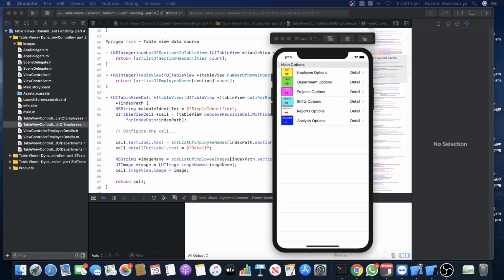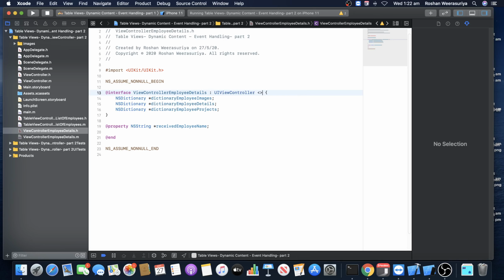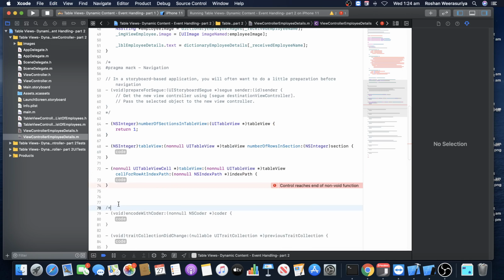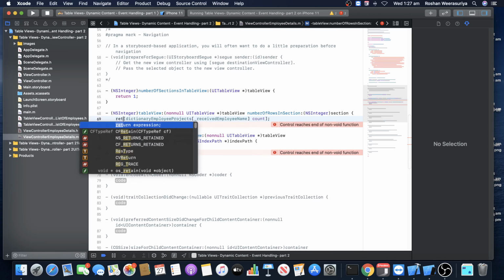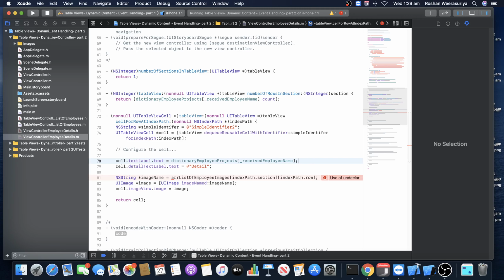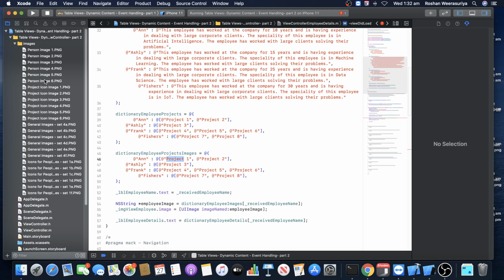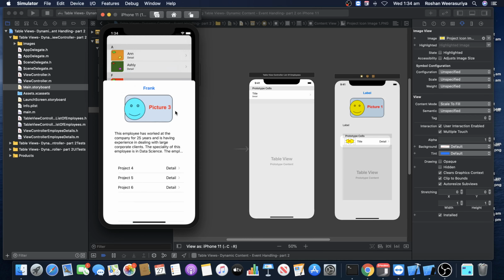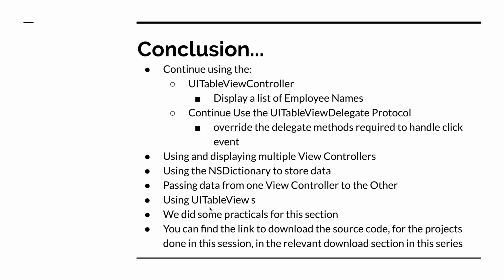Objective C- Table Views- Dynamic Content - Event Handling- Part 2d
Do this for above "Table Views- Dynamic Content - Event Handling- part 1" project
   Display a View Controller for each employee clicked having their details such as description, project working etc